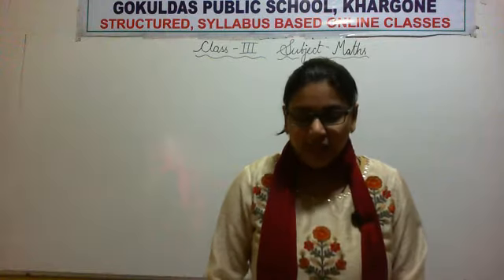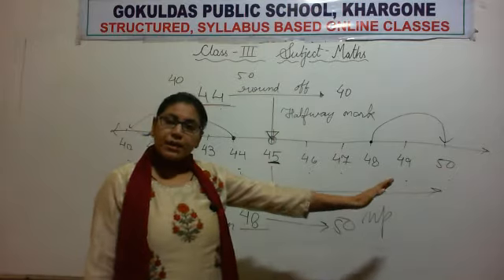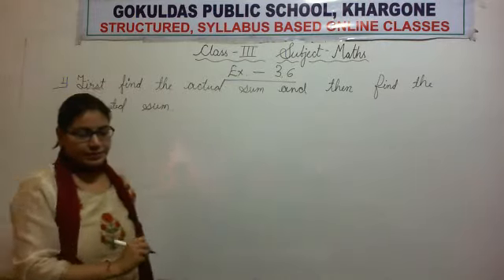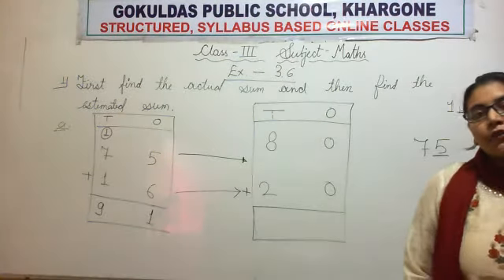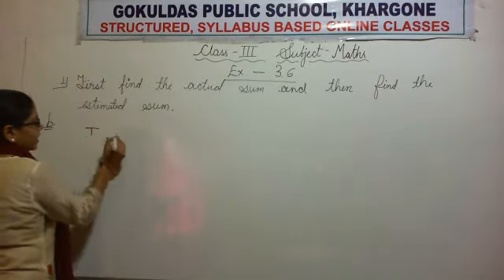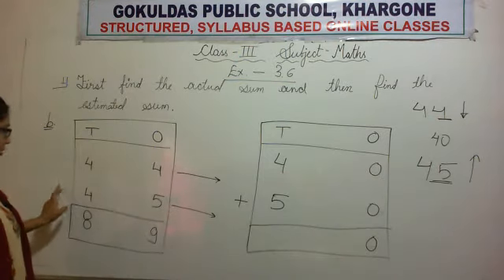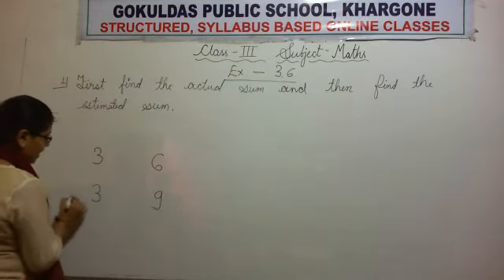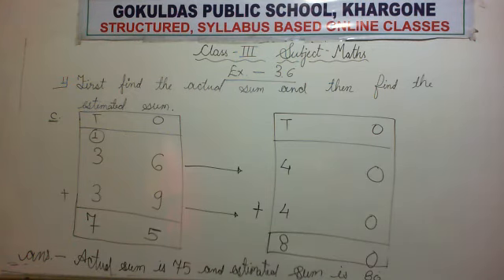class III Math exercise 3 6 part 1 31 08 2020